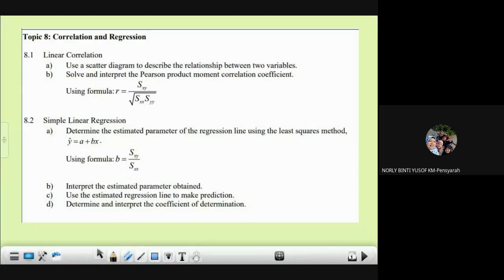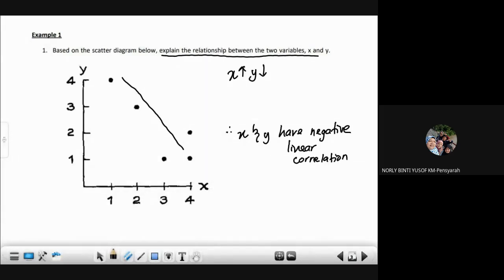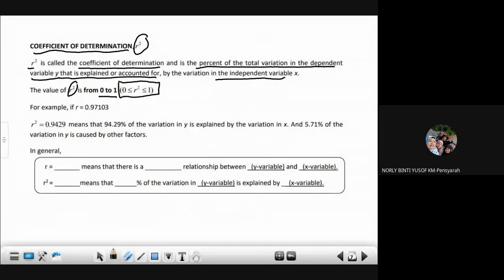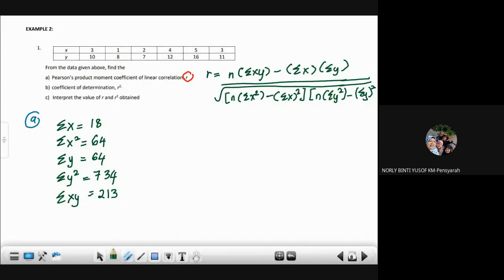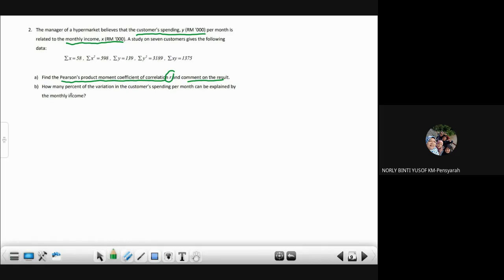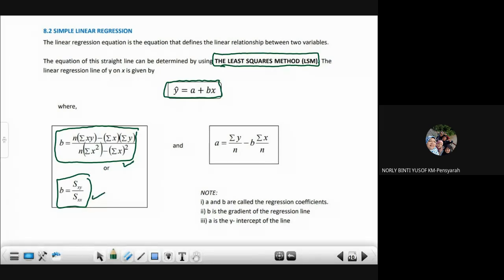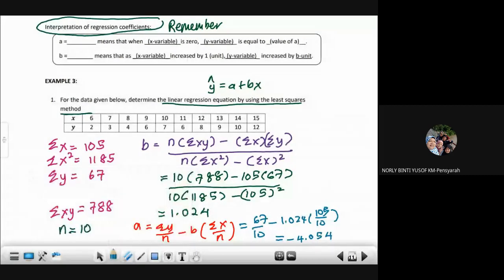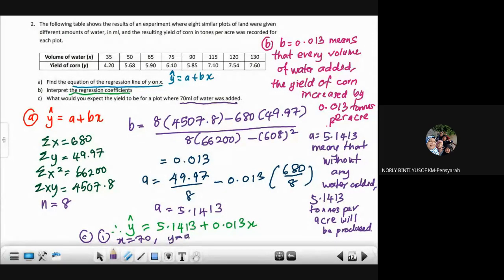LECTURE ONLINE 8.1&8.2(1) AM025